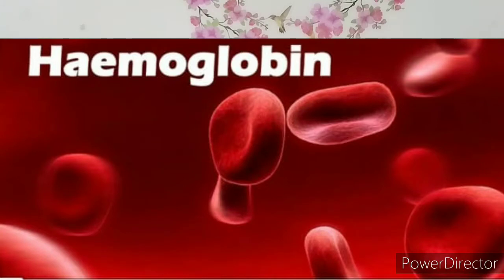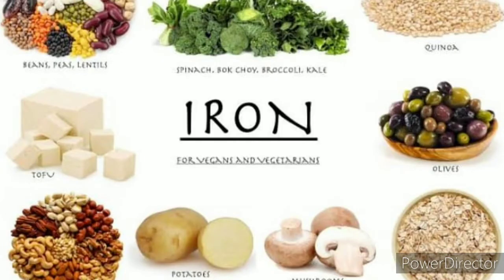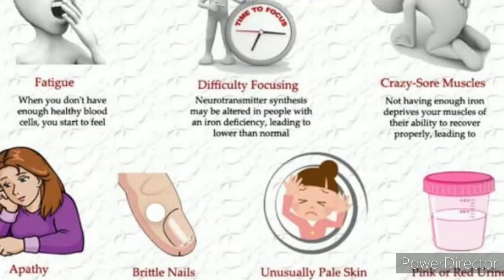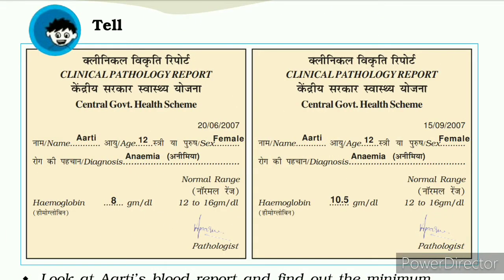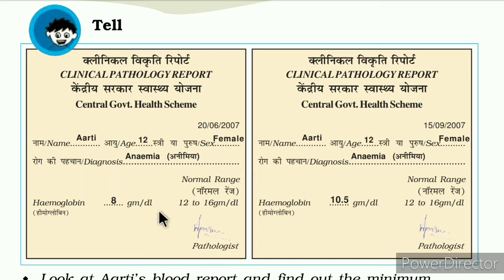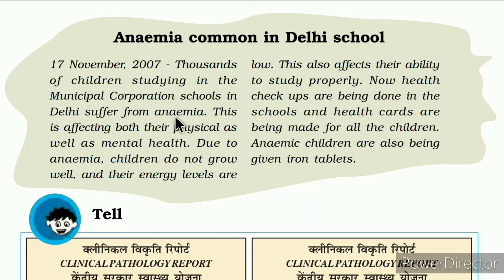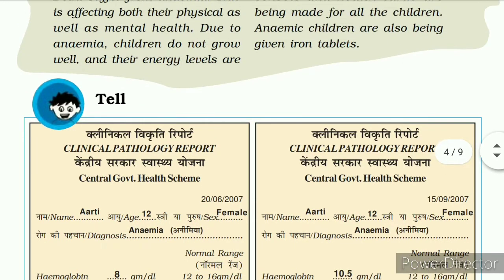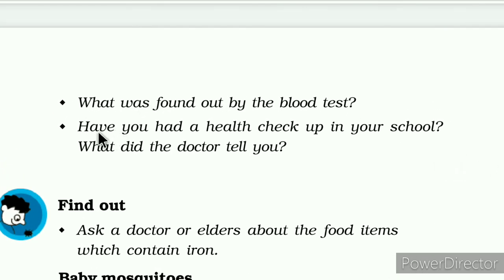Anemia. 31/7/20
E. V. S Class 5 Chapter 8 À Treat for MOSQUITO